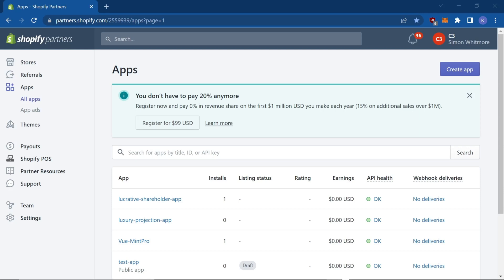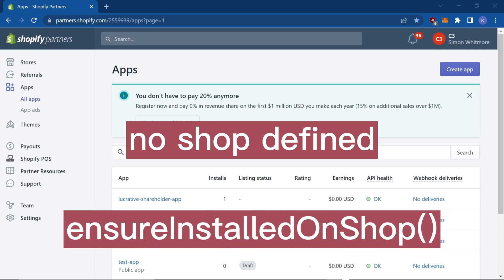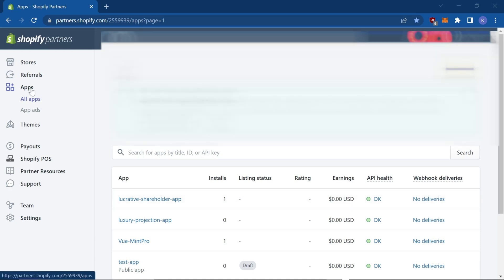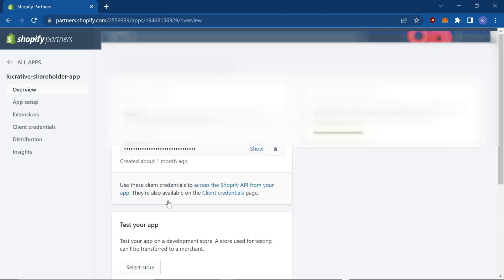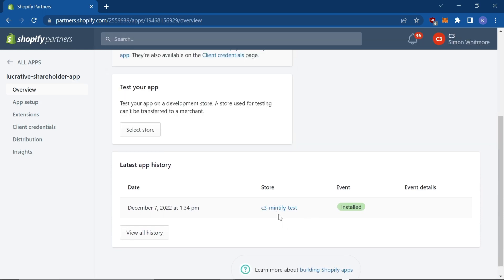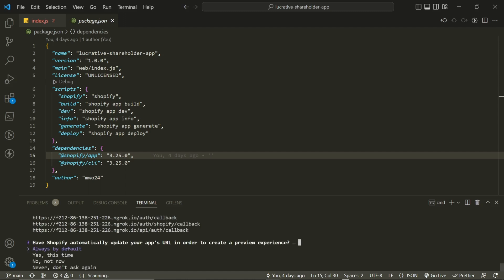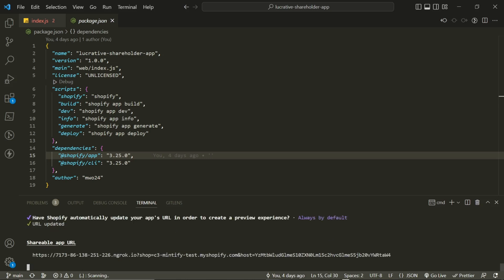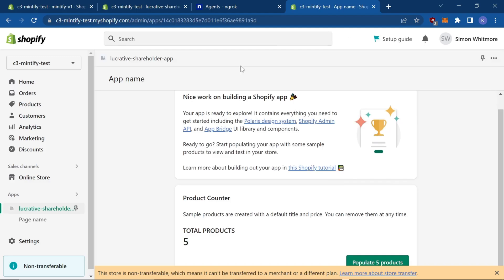Shopify app: How to fix no shop defined error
When using the latest Shopify CLI 3.0, you'll receive a 'no shop provided' error from the ngrok localhost URL, and a NGROK 3200 error when accessing via the tunnel link.

Fix this by simply ensuring the app is installed on the correct development store and always allow the app URL to update when starting in the terminal.